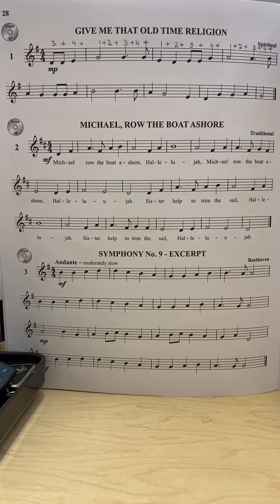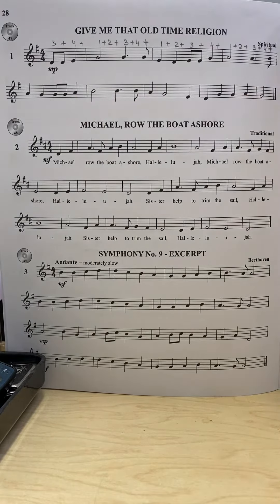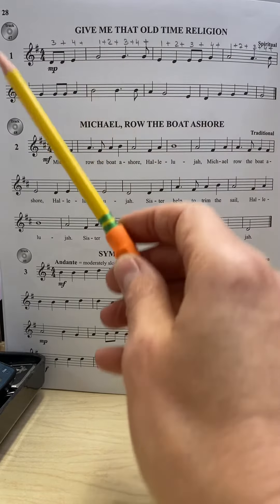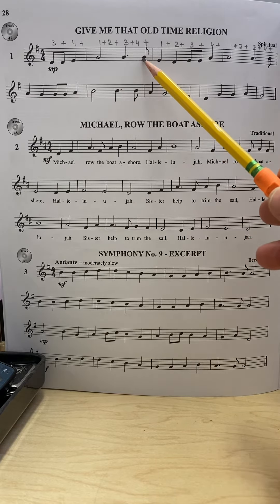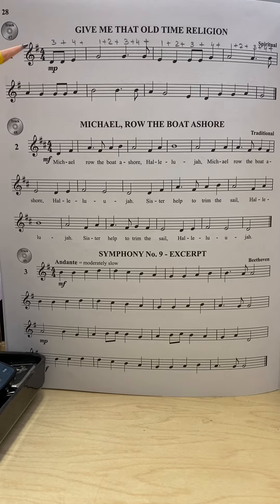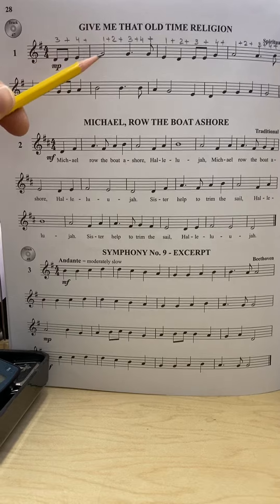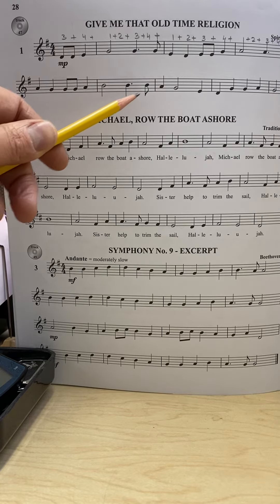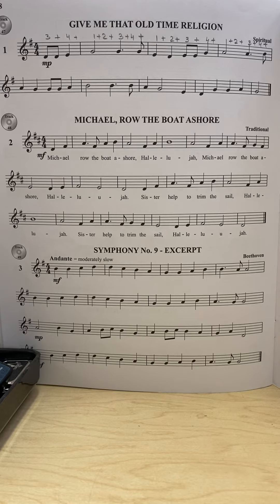February 3, 2021